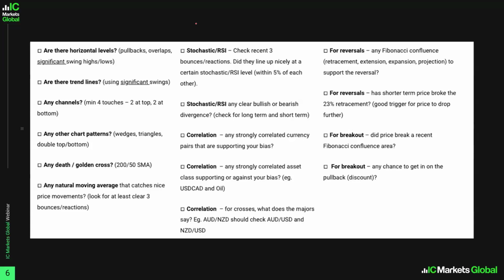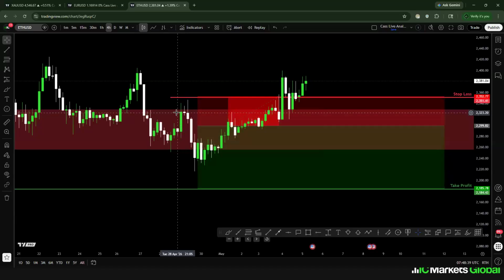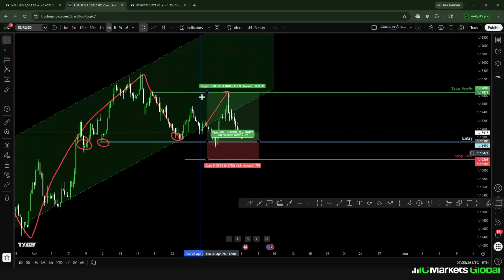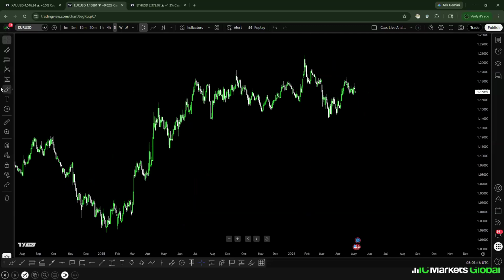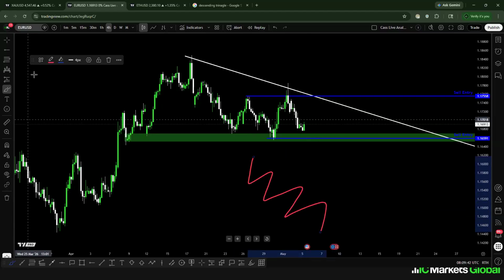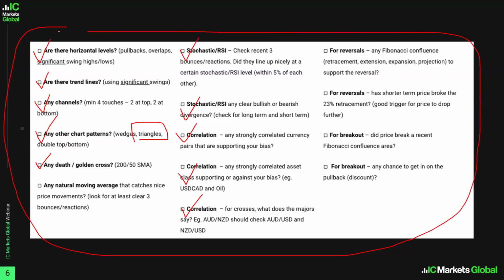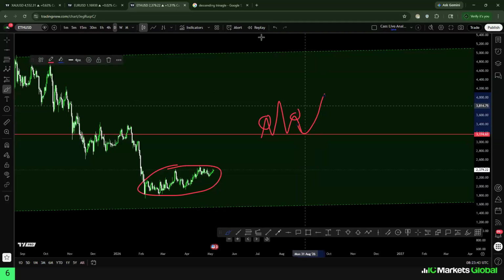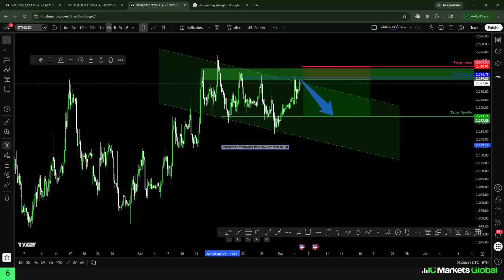Live Analysis Session | Cassandra Jacqueline Ng | 5 May 2026